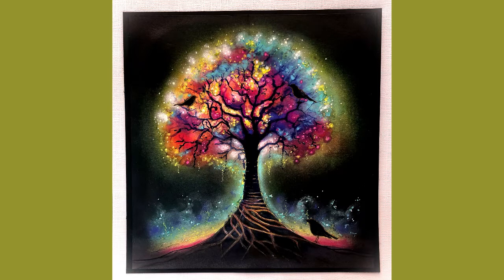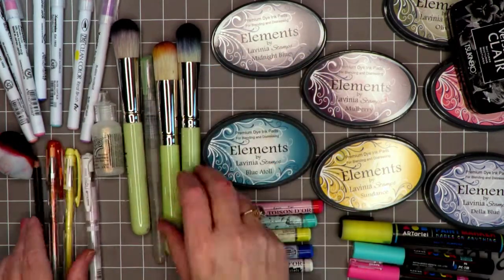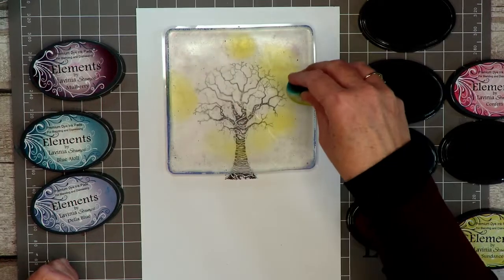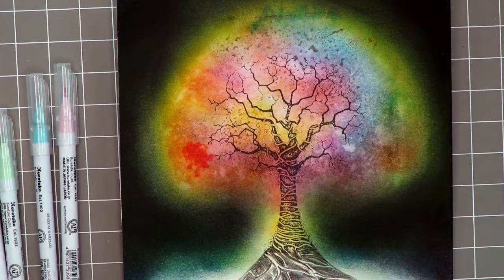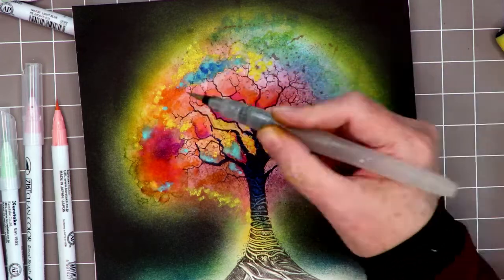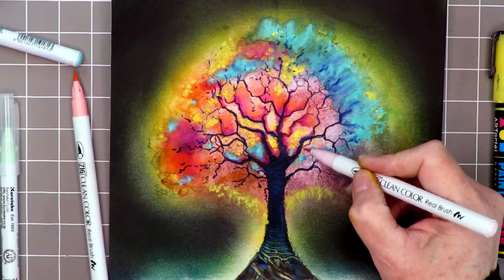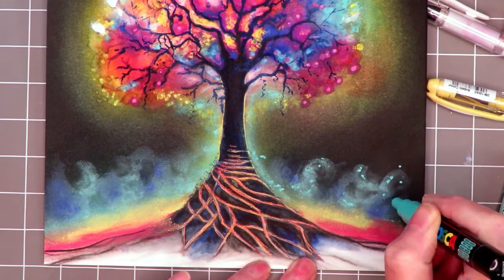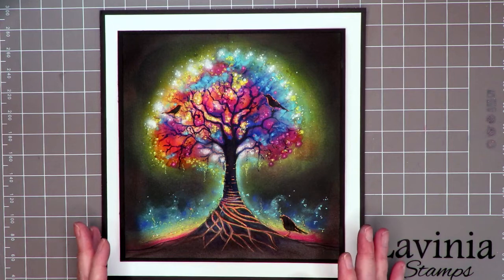Lavinia stamps -The tree of dreams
I’m Lisa Taggart a mixed media artist from Northern Ireland.

KOH-I-NOOR TOISON D'OR 8556 Artist's Extra Soft Pastels (Pack of 48) ,Black/Blue/Brown/Chrome/Green/Grey/Orange/Red/Violet/White/Yellow

 The Ink sprays-
Ranger- Dylusions
Uni ball signo broad white pen and the glitter pens from the same range